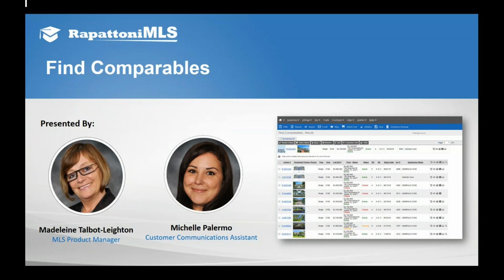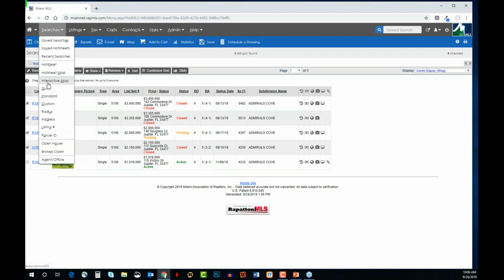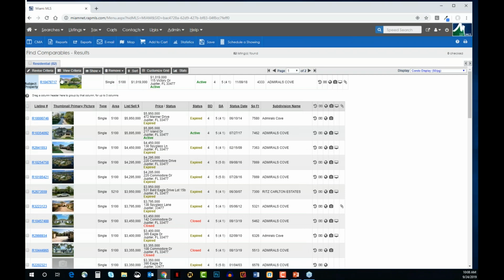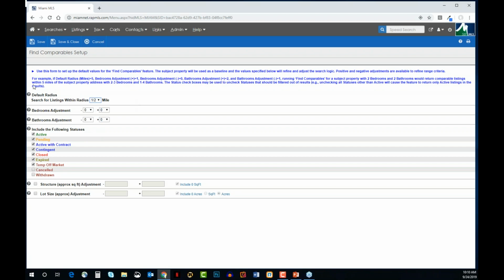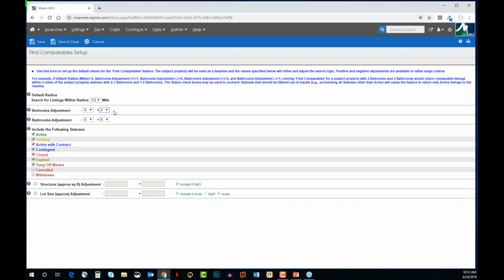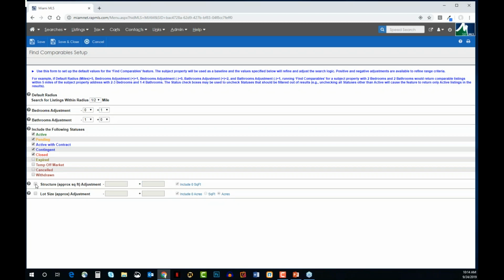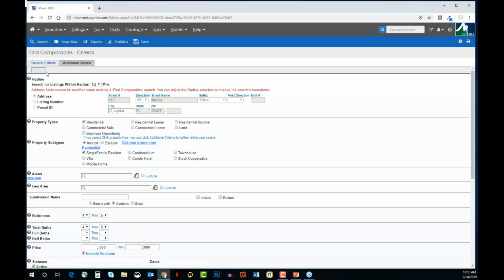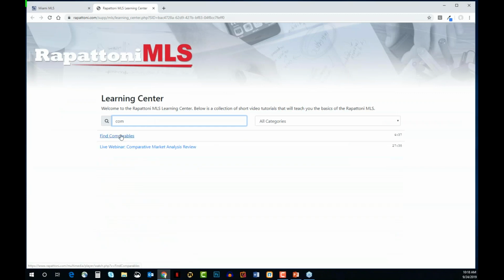Rapattoni MLS Webinar: Find Comparables